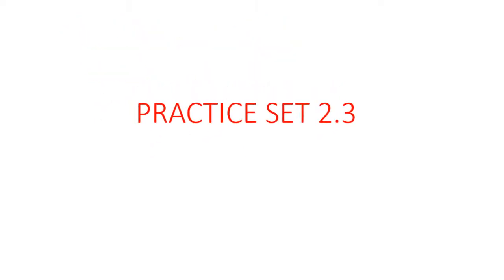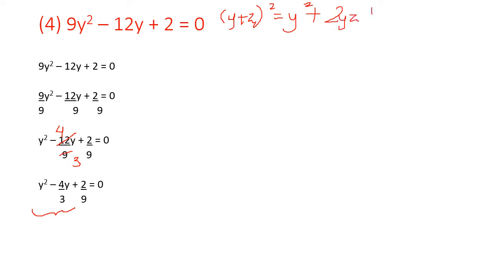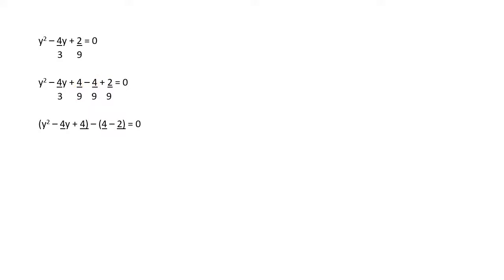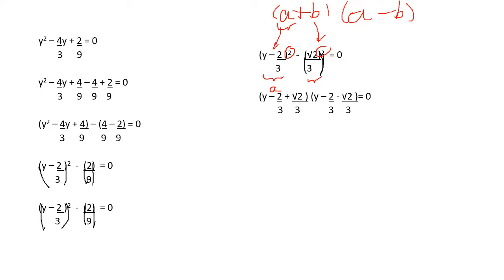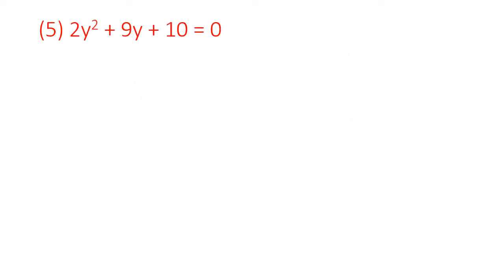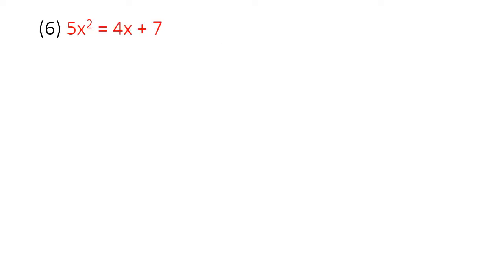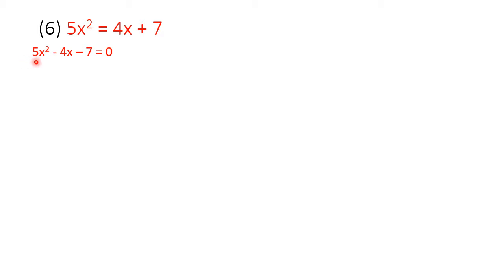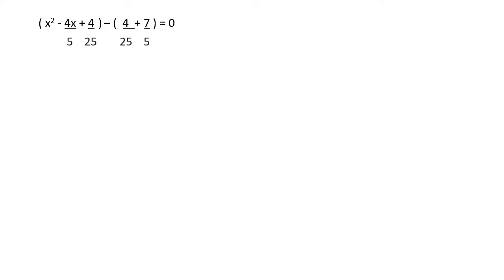SSC | Mathematics part 2 | 2. Quadratic equations | PRACTICE SET 2.3 (Part 2)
sum nos. 3,4,5